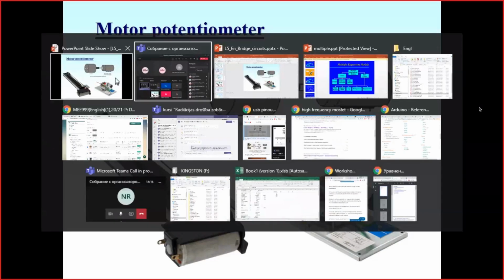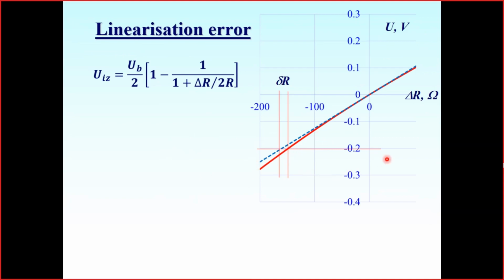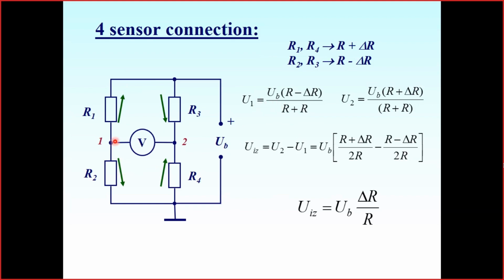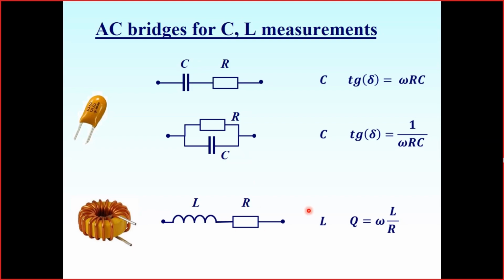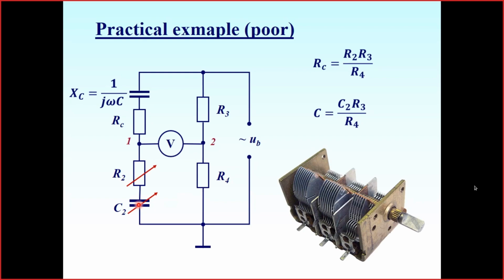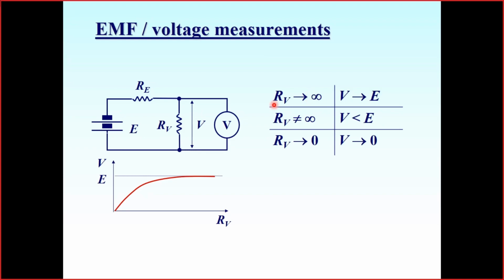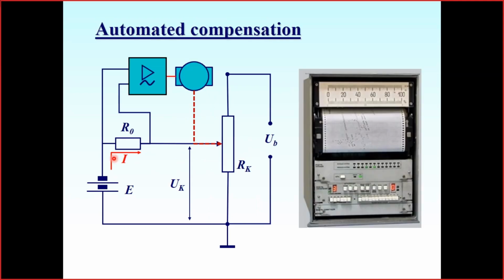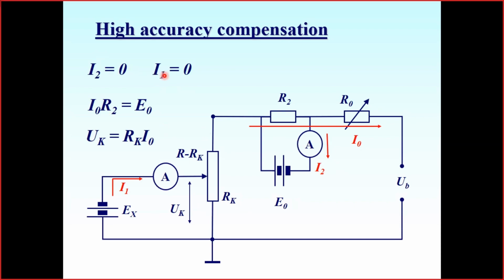9 med instrumentation 2021 04 20 12 39 02